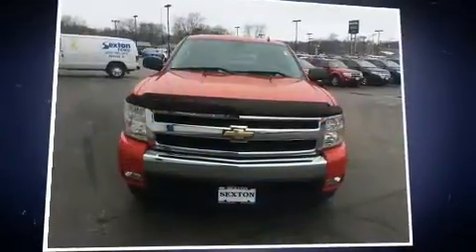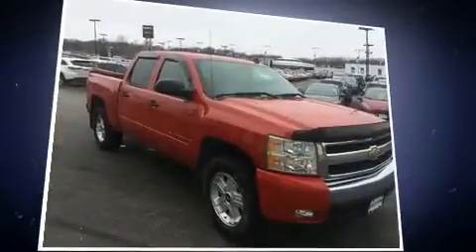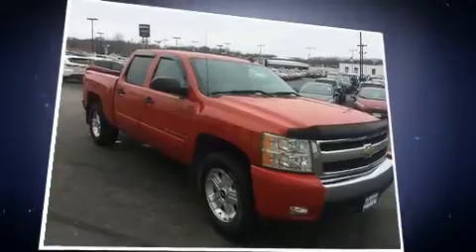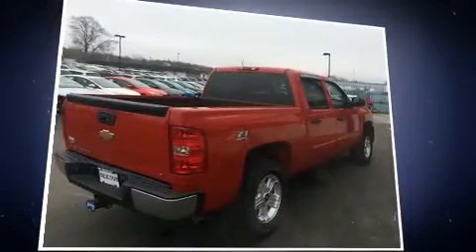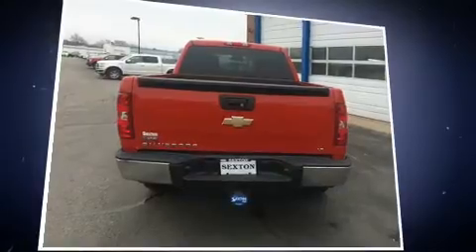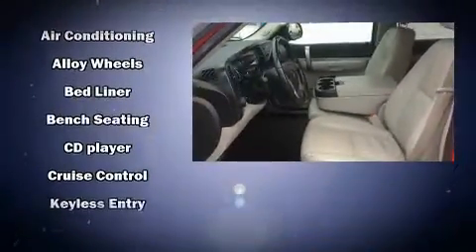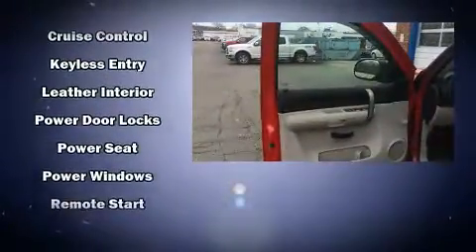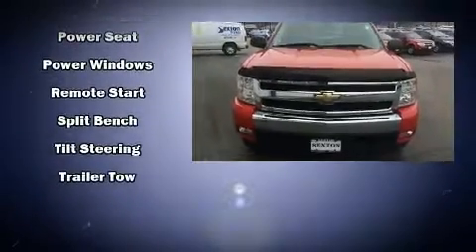2008 Chevrolet Silverado 1500 LT1 in Moline, IL 61265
Sexton Ford
3802 16th Street

Climb inside the 2008 Chevrolet Silverado 1500. This 4 door, 6 passenger truck has not yet reached the hundred thousand mile mark! Smooth gearshifts are achieved thanks to the powerful 8 cylinder engine, and for added security, dynamic Stability Control supplements the drivetrain. Four wheel drive allows you to go places you've only imagined. Top features include air conditioning, front and rear reading lights, variably intermittent wipers, a rear step bumper, a front bench seat, tilt steering wheel, remote keyless entry, and a split folding rear seat. Audio features include a CD player with MP3 capability, and 6 speakers, providing excellent sound throughout the cabin. Chevrolet ensures the safety and security of its passengers with equipment such as: dual front impact airbags, traction control, a security system, onStar, and ABS brakes. We pride ourselves in consistently exceeding our customer's expectations. Stop by our dealership or give us a call for more information.